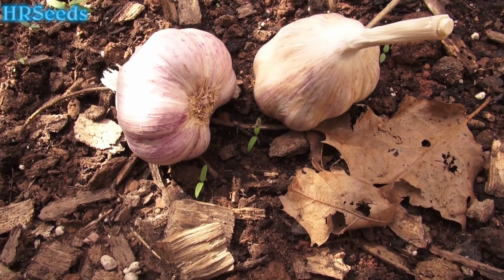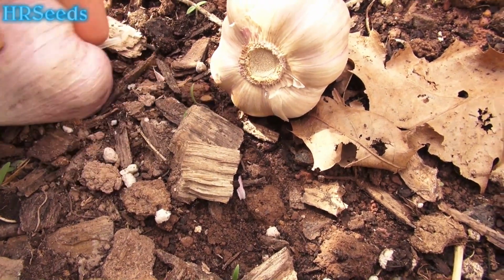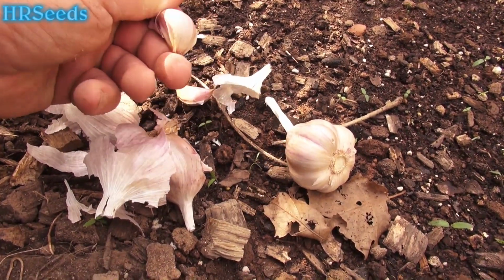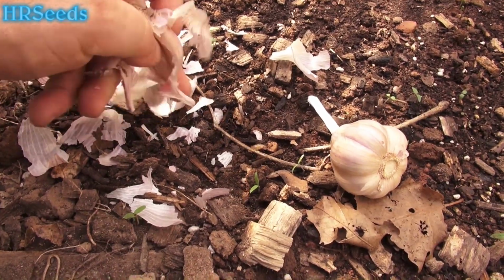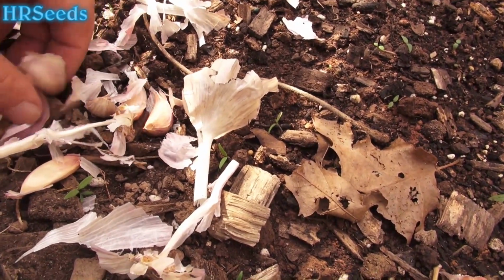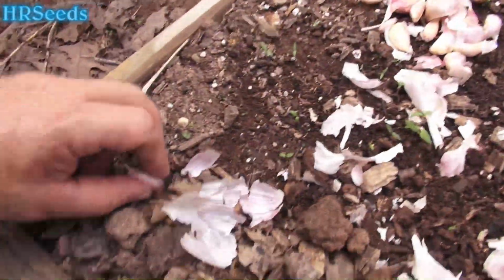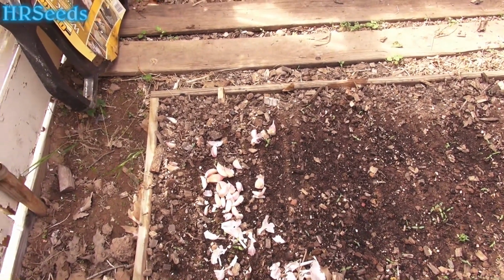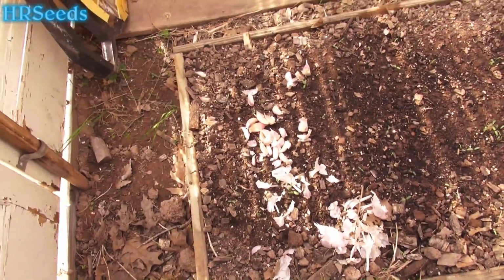Planting my purple garlic, Allium sativum early this year 2019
Purple garlic is great to grow and this year i am planting early this year. In this video i show how i plant it and how easy it is to grow your own garlic.

BUY GARDEN SUPPLIES HERE:
⟹ Cedar Raised Garden Bed Planter

⟹ AquaSprouts Garden

Garlic (Allium sativum) is a species in the onion genus, Allium. Its close relatives include the onion, shallot, leek, chive, and Chinese onion. Garlic is native to Central Asia and northeastern Iran, and has long been a common seasoning worldwide, with a history of several thousand years of human consumption and use. It was known to ancient Egyptians, and has been used both as a food flavoring and as a traditional medicine. In Ancient Rome, it was "much used for food among the poor". China produces some 80% of the world supply of garlic. Allium sativum grows in the wild in areas where it has become naturalized. The "wild garlic", "crow garlic", and "field garlic" of Britain are members of the species Allium ursinum, Allium vineale, and Allium oleraceum, respectively. Identification of the wild progenitor of common garlic is difficult, due to the sterility of its many cultivars which may all be descended from the species Allium longicuspis, which grows wild in central and southwestern Asia. There are at least 120 cultivars originating from Central Asia, making it the main center of garlic biodiversity.